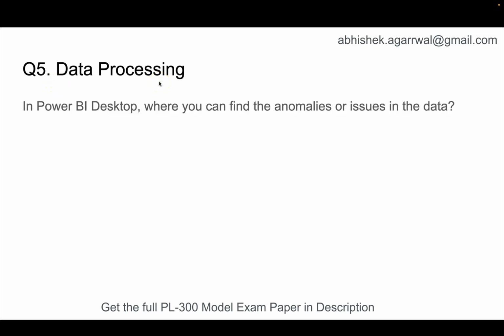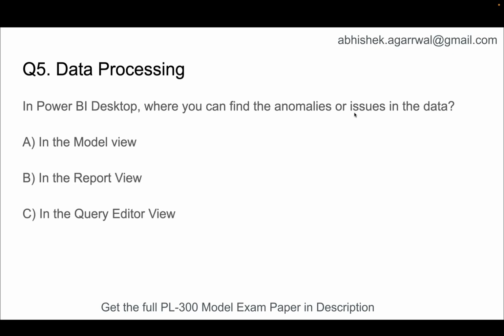Power BI Certification Question 5 - Data Anomaly | Ace your PL-300 Exam